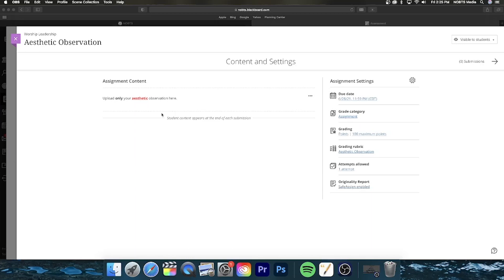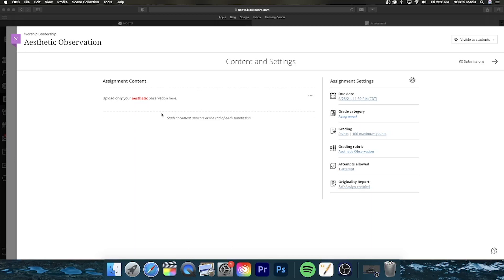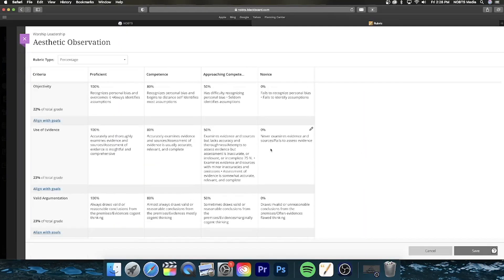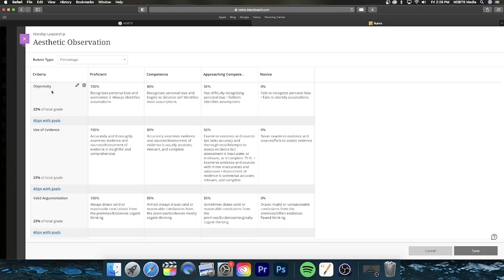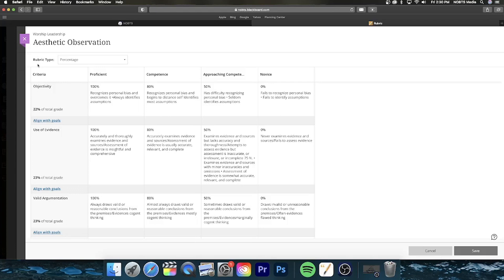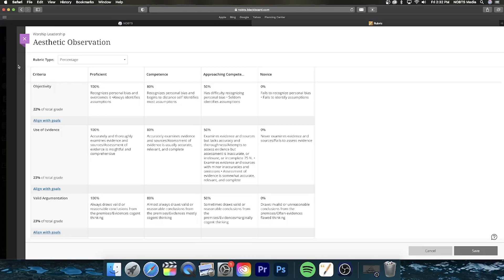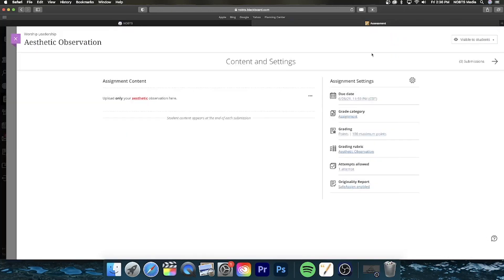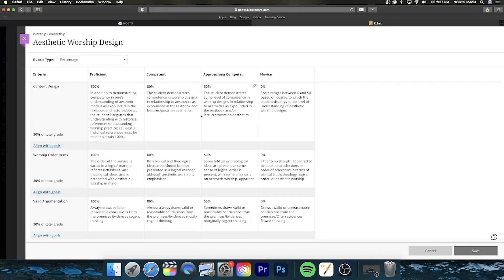PATH5300 Unit 3 Project overview